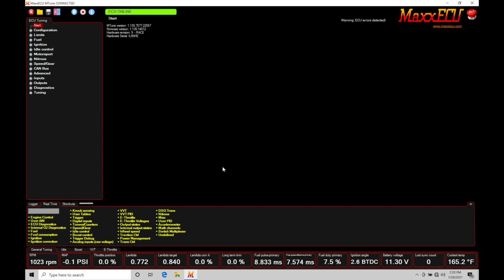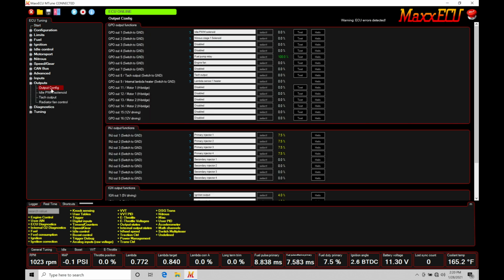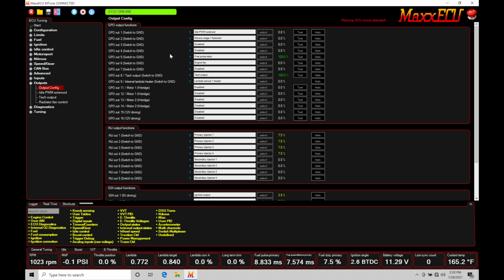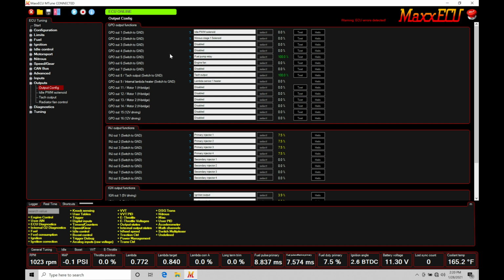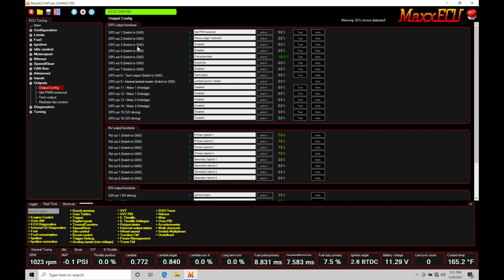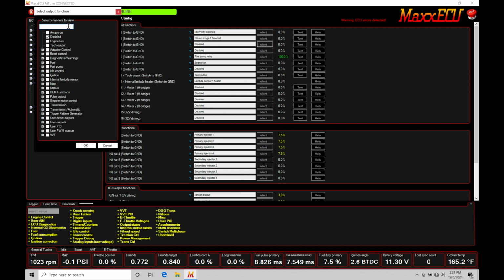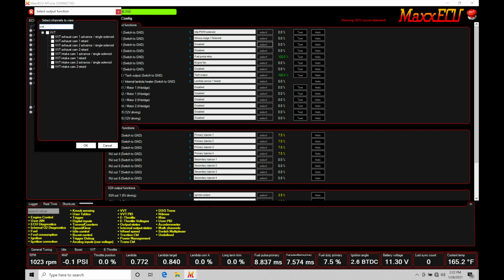MaxxEcu Training Part 50: Variable Valve Timing Control | Evans Performance Academy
MaxxEcu Training Part 50: Variable Valve Timing Control walks you through how to properly tune VVT control using the MTune software.  We take a look at PID set-up / tuning, VVT target tuning, and fuel/spark tuning based on VVT.